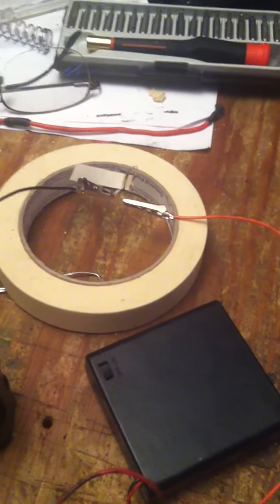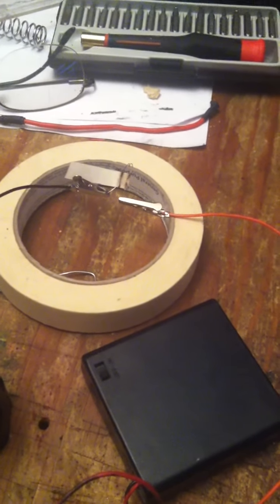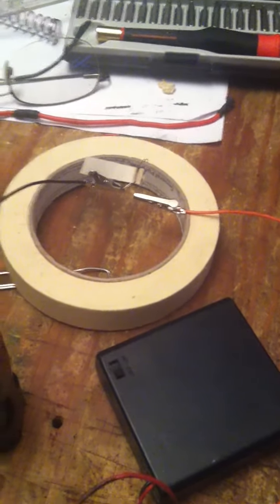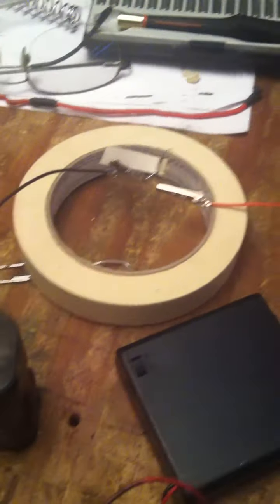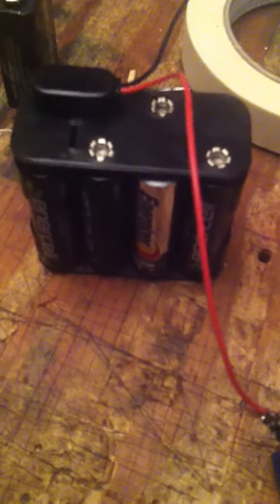relay igniter test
testing the voltages needed to use a 3v relay to light a homemade rocket igniter. This will save a ton of money!